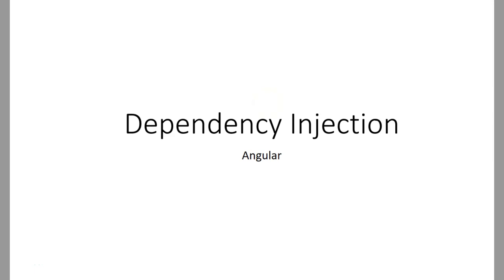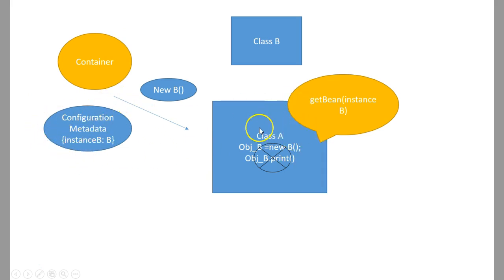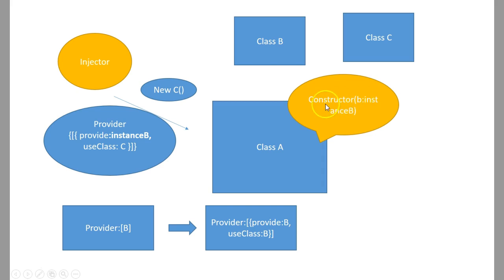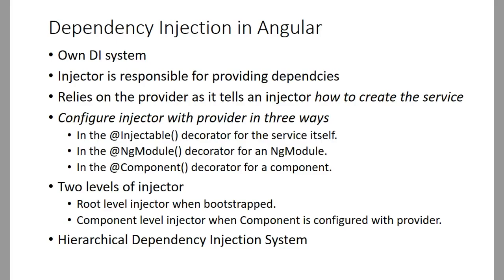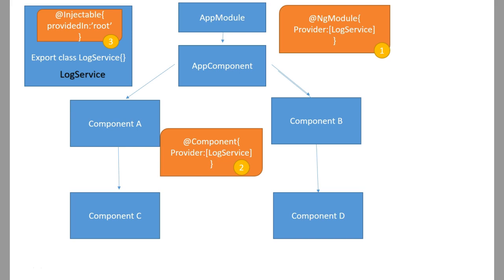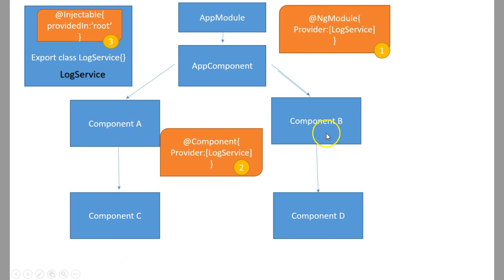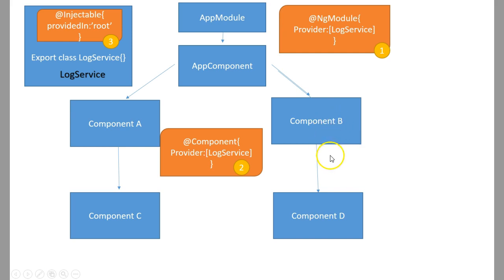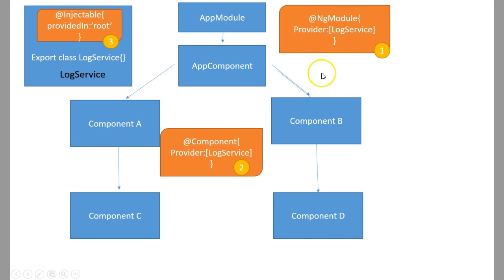angular dependency injection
Angular 9 Tutorial |  EP11 |  angular dependency injection
For reading Angular

Dependency Injection:
application design pattern
 Is a technique whereby it is supplied with  the dependencies it needs rather than creating it.
Enables loose coupling

Dependency Injection in Angular:
Own DI system
Injector is responsible for providing dependcies
Relies on the provider as it tells an injector how to create the service
Configure injector with provider in three ways
In the @Injectable() decorator for the service itself.
In the @NgModule() decorator for an NgModule.
In the @Component() decorator for a component.
Two levels of injector
Root level injector when bootstrapped.
Component level injector when Component is configured with provider.
Hierarchical Dependency Injection System